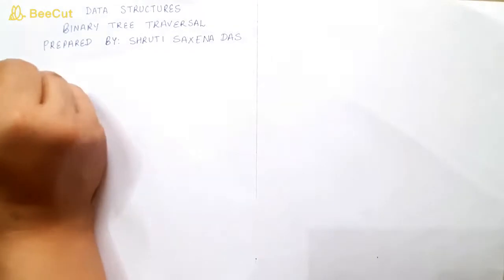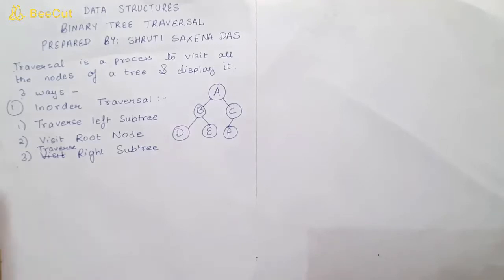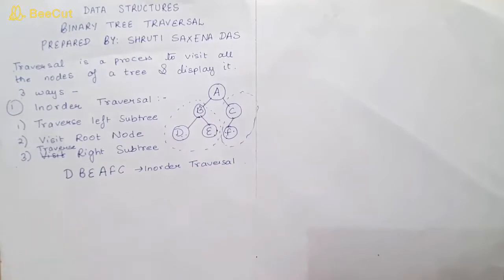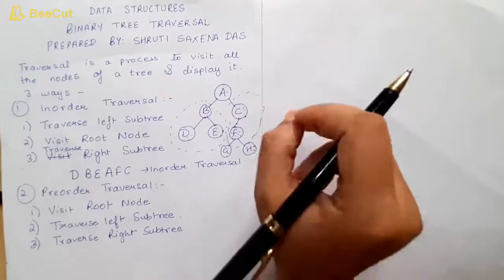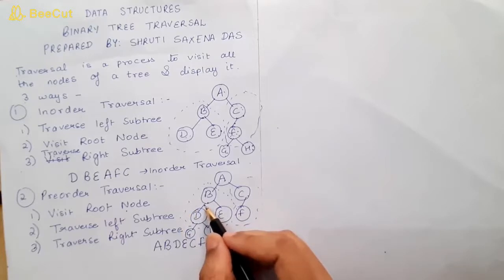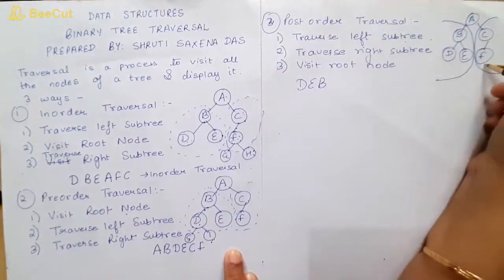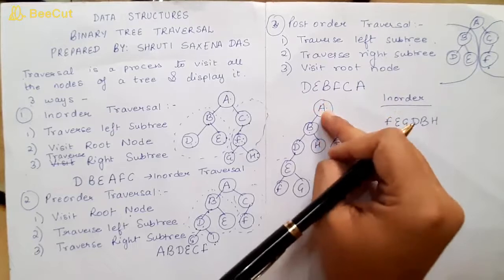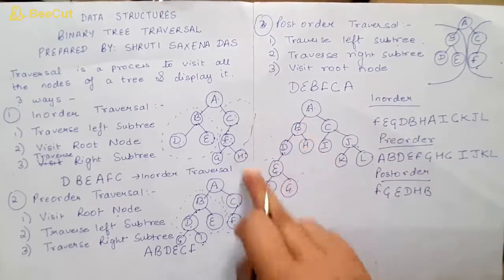BINARY TREE TRAVERSALS || INORDER || PREORDER || POSTORDER || DATA STRUCTURES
This video covers ways of visiting and displaying the nodes of a tree. It consist of 3 ways: Inorder Traversal, Preorder Traversal and Postorder Traversal with examples. Happy Learning!!